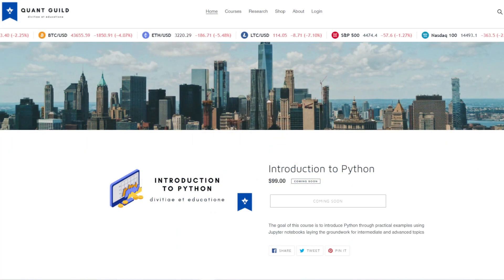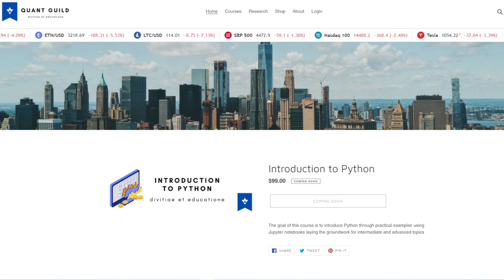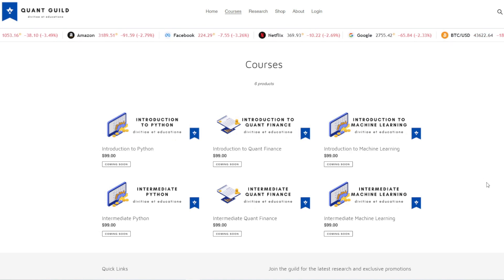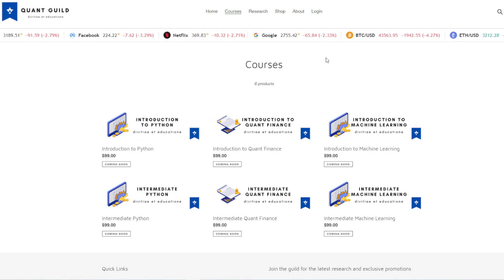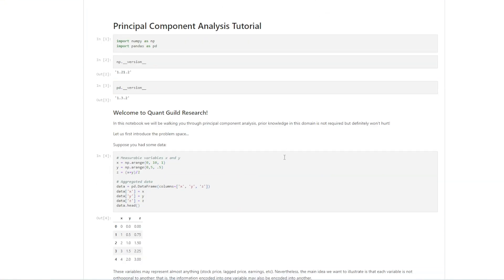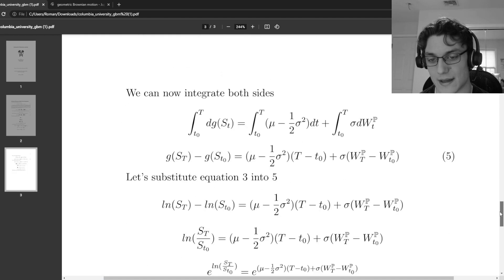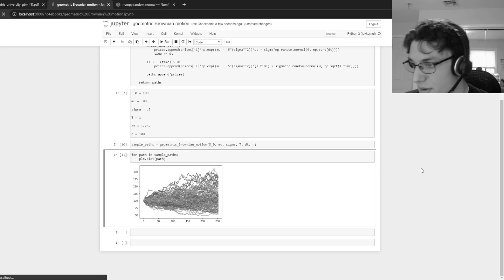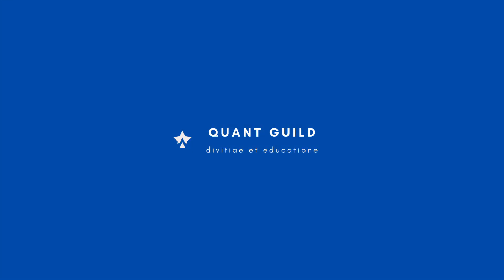Welcome to Quant Guild